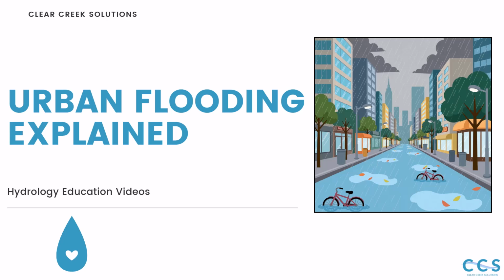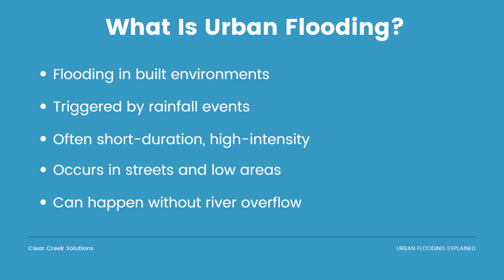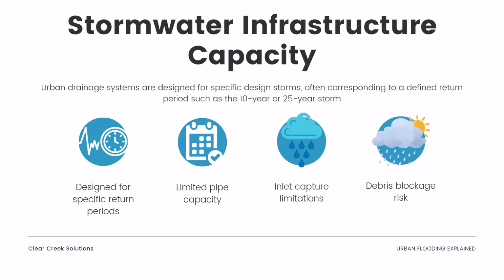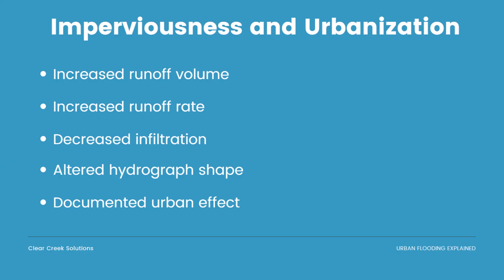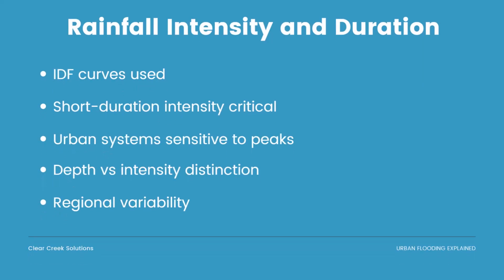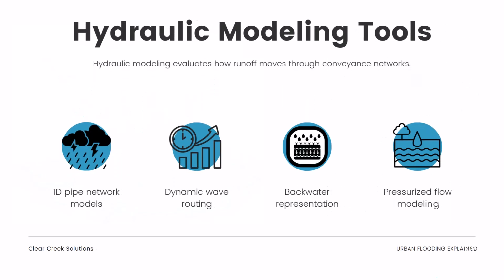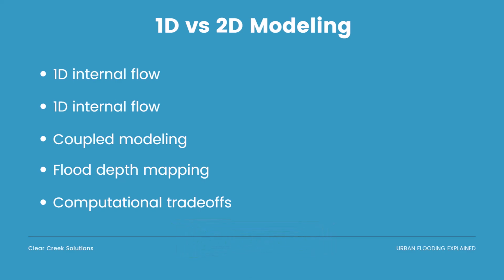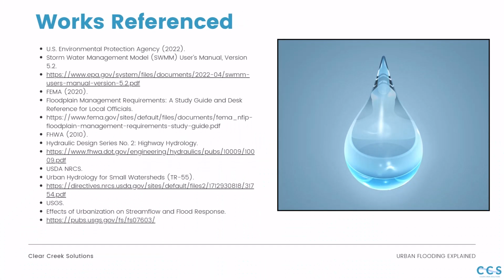Urban Flooding Explained in 8 Minutes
►►Get access to our free EPA SWMM Course Just click the